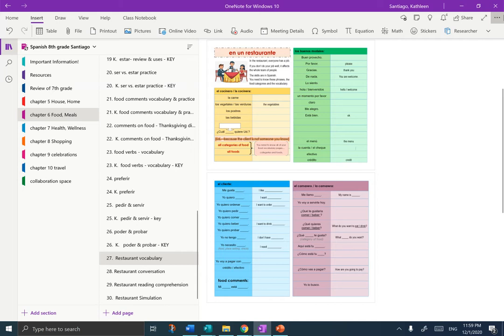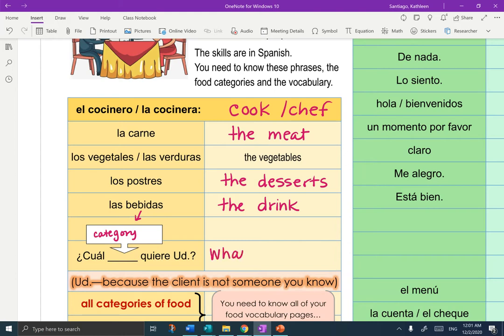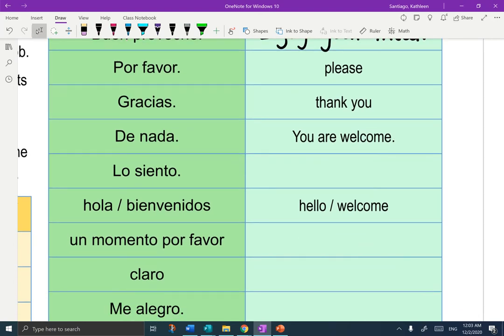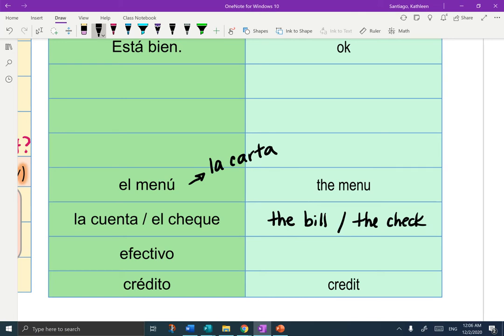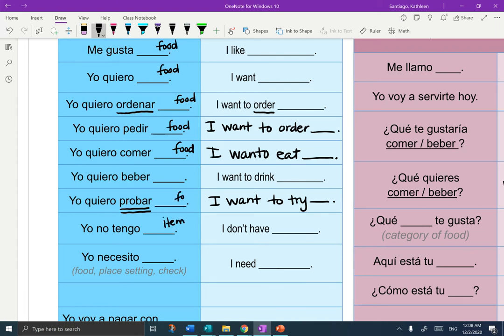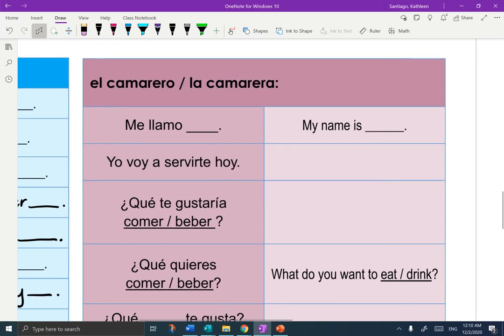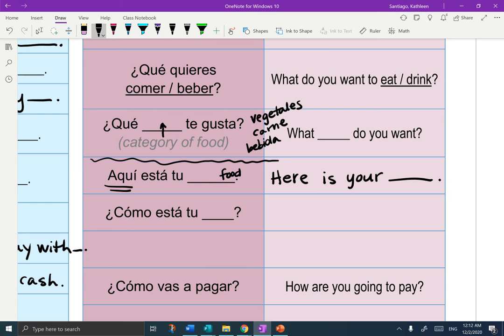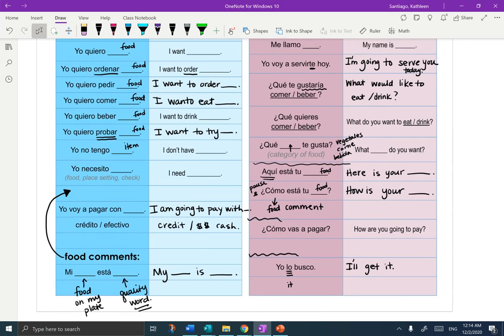OneNote en el restaurante con Sra Santiago